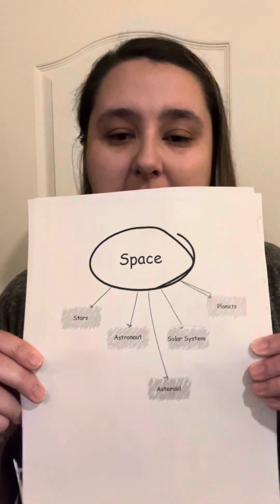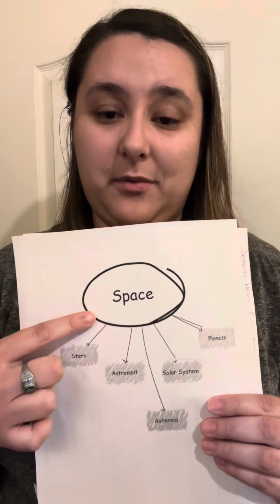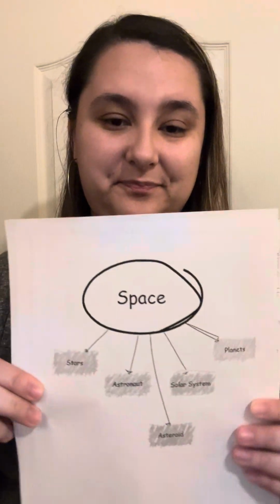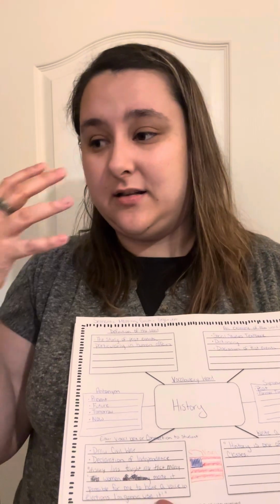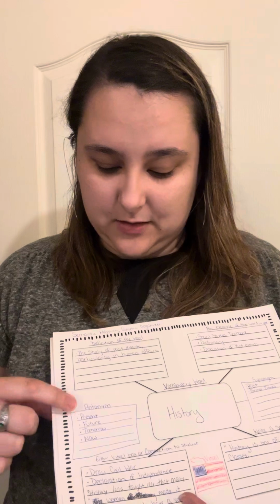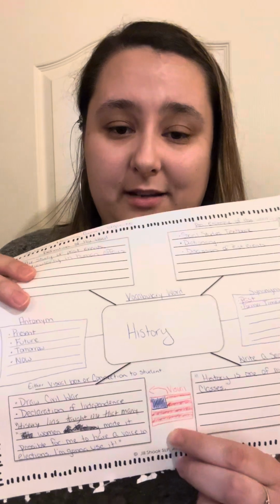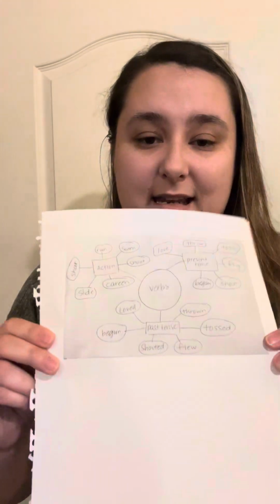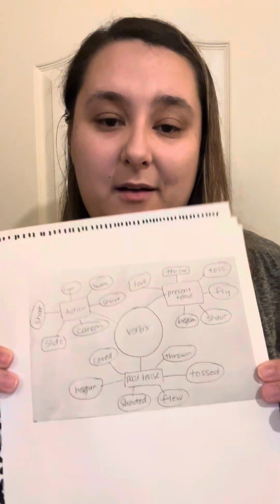Vocabulary Strategy- Semantic Mapping.